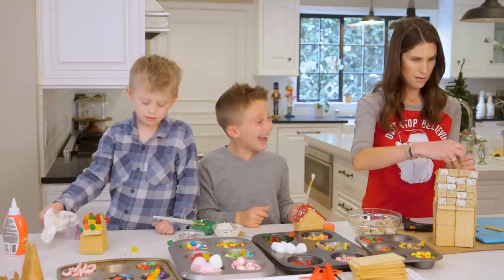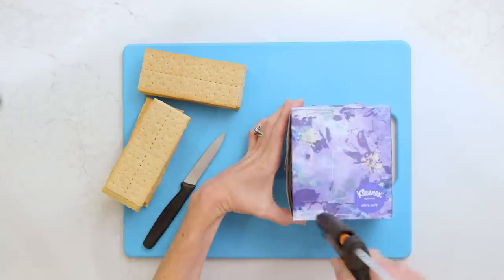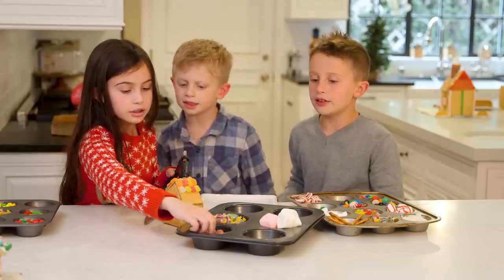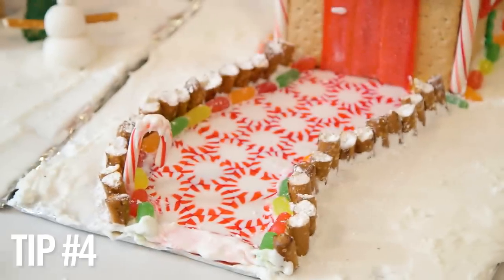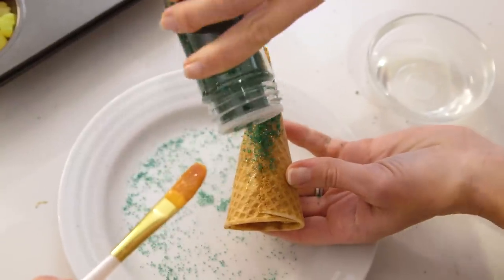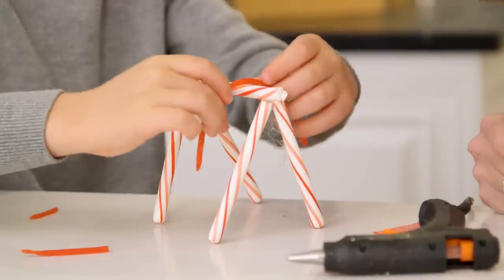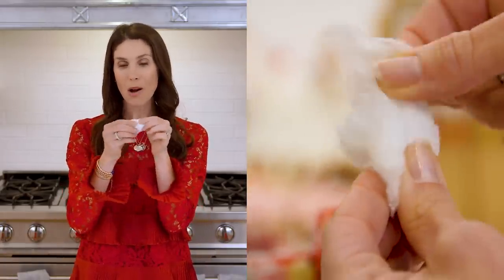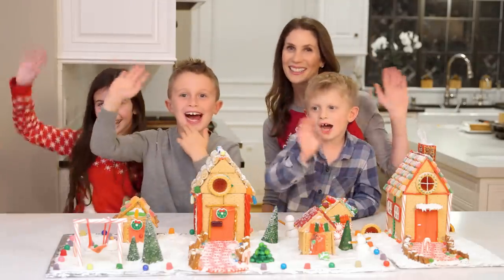11 Gingerbread House Hacks for the Holidays!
The most amazing Gingerbread House is easier to make than you think.  In our family, Gingerbread Houses are all about creating something fun to look at and eating some candy along the way. If you like to eat the finished product, just swap out royal icing for hot glue on your decor!

ROYAL ICING: In large bowl of stand mixer combine 3 egg whites and and beat until frothy. Add 3 3/4 cup confectioners' sugar gradually, mixing on low speed until sugar is fully incorporated and icing is shiny. Turn mixer up to high and beat until mixture forms stiff, glossy peaks, about 5 to 7 minutes. Transfer to pastry ziploc bag, cutting off tip when ready to pipe.  Store in airtight container in refrigerator for up to 3 days.